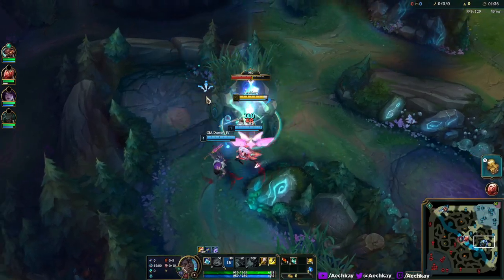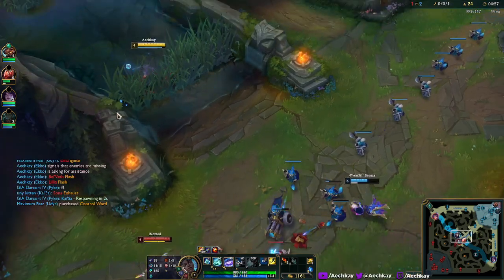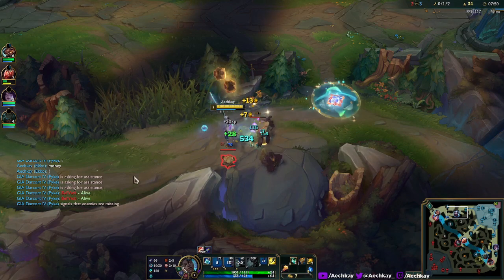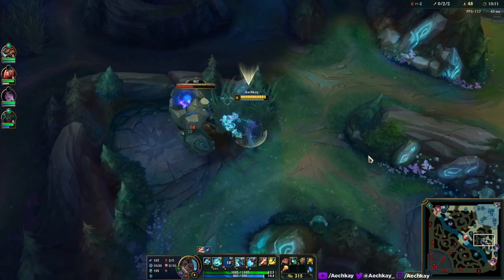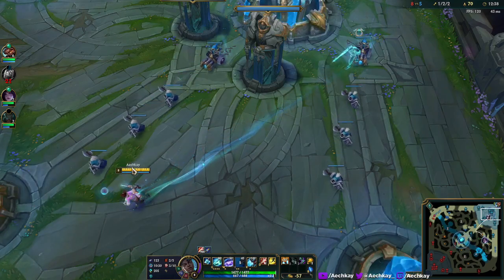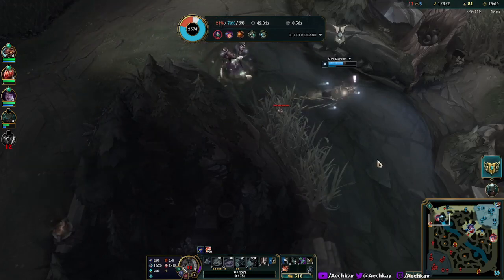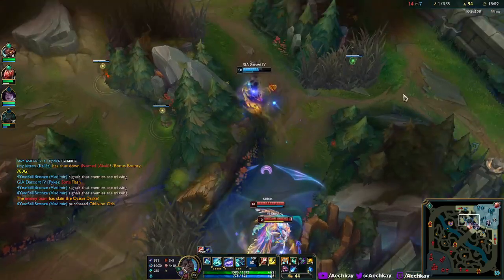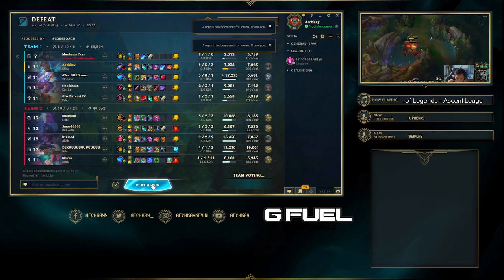*NEW* STAR GUARDIAN EKKO PRESTIGE EDITION IS KINDA COOL I GUESS - League of Legends PBE Gameplay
League of Legends Star Guardian Ekko Prestige Edition PBE Gameplay
yo

Currently available for testing on the PBE!
Star Guardian Ekko Prestige Edition rides into the Rift with:
New models and textures!
New VFX!
New SFX!
New Recall animation!
Star Guardian Ekko Prestige Edition is set to 2000 Event Tokens and is available on PBE!
"Ekko doesn't need magical powers to look like a star. He rocks an effortless streetwear style wherever he goes, turning heads and paparazzi lenses alike. Appreciating the look? Take it all in. He's got time."

Release date: Patch 12.14

0:00 Start